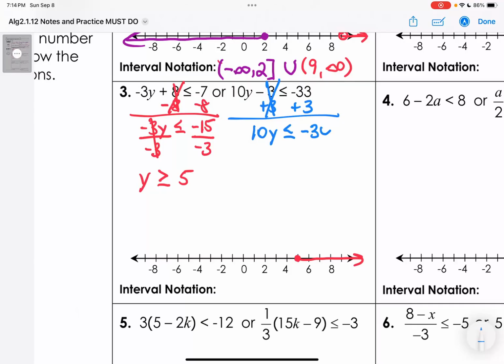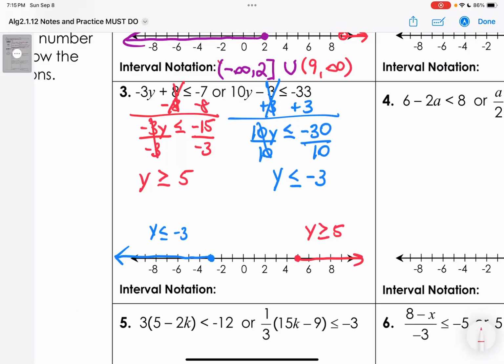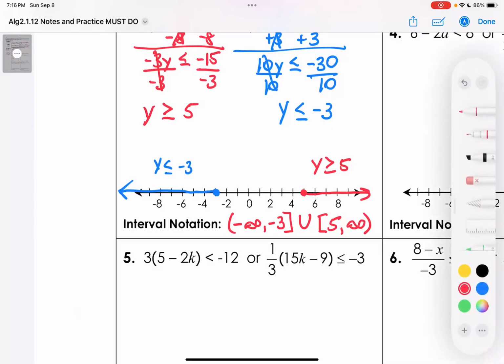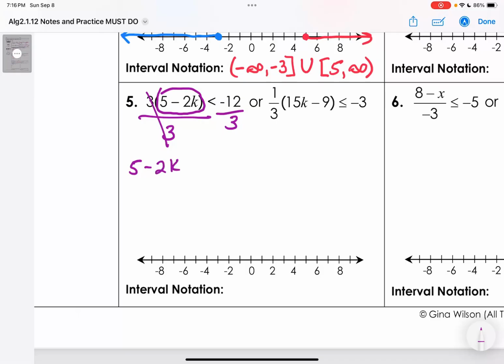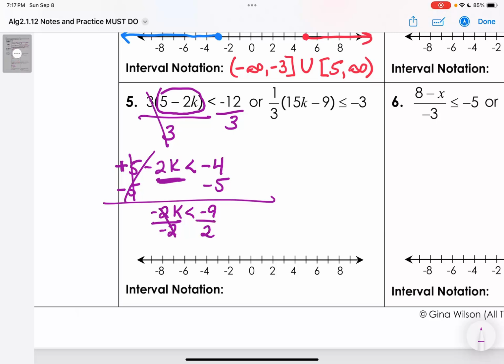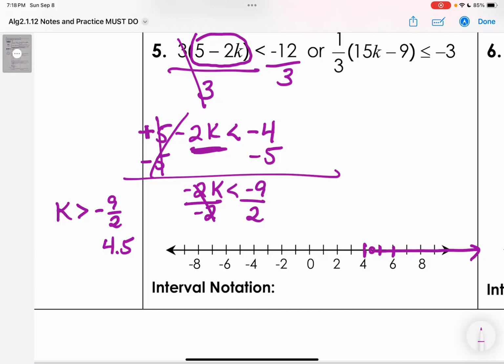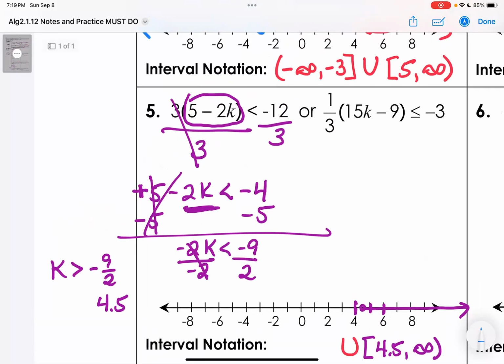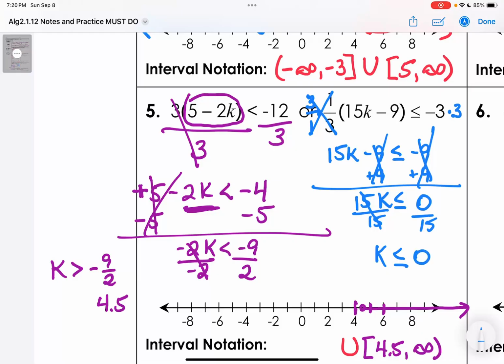Alg2.1.12 Notes and Practice MUST DO